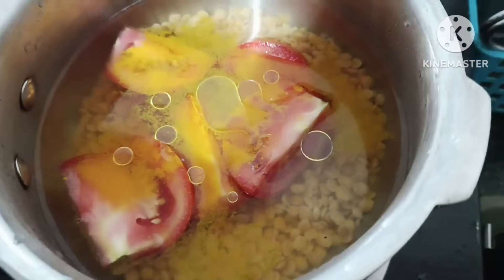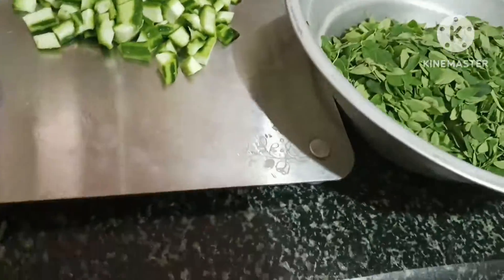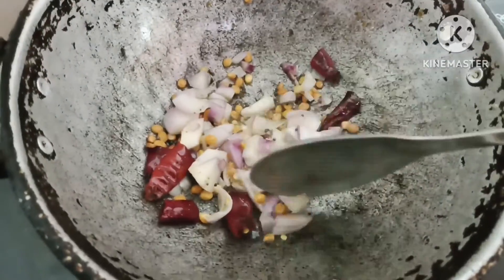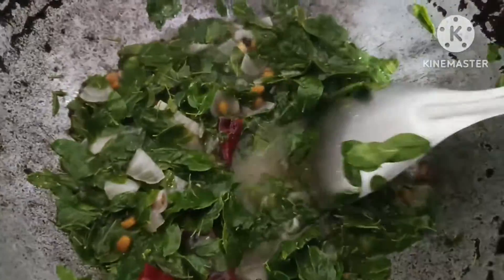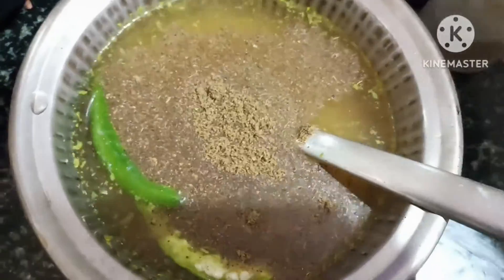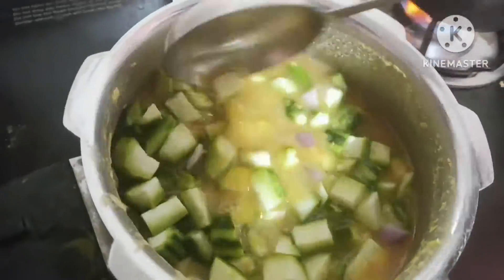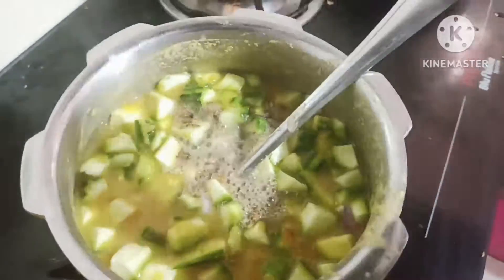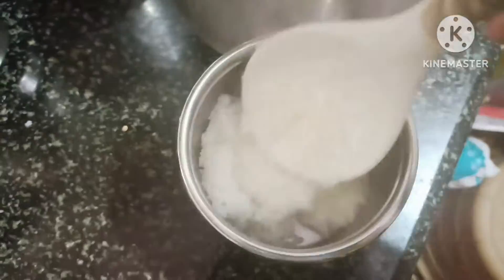Today's lunch box menu (12/1/23) | Thursday samayal | week 4 | Have a nice day 🌅💯🌻